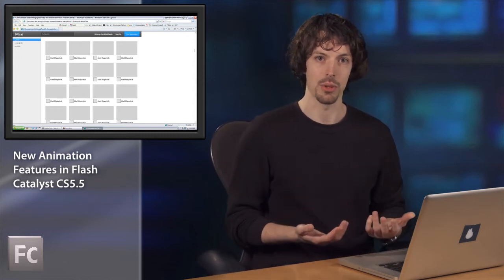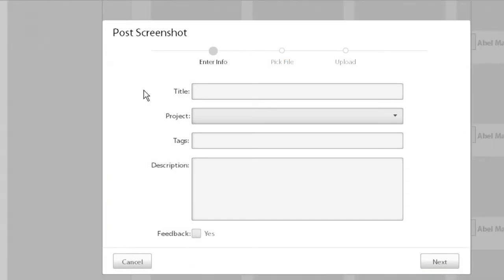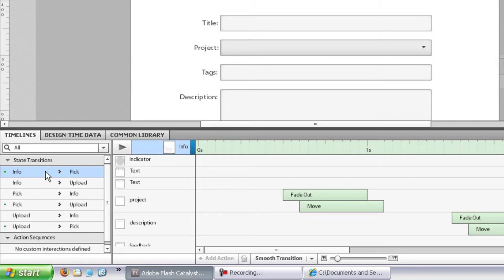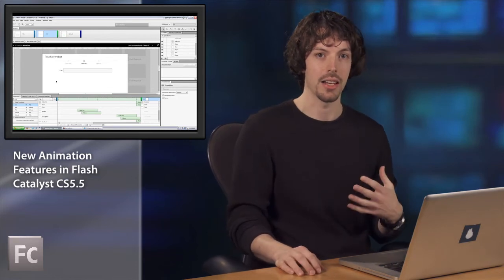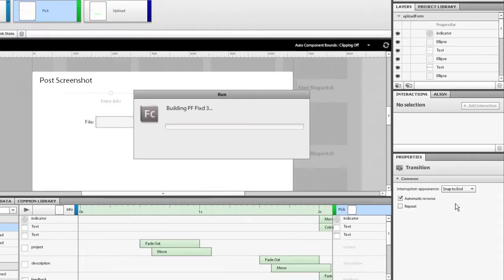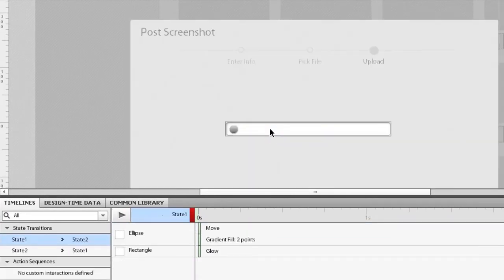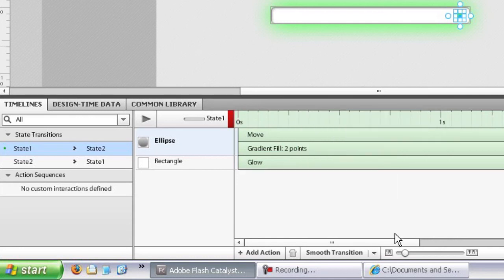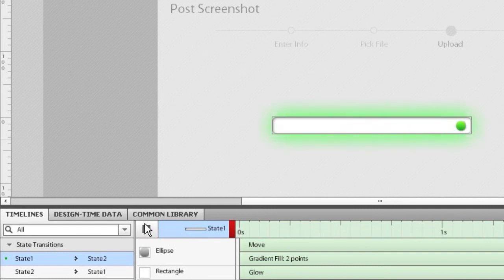ADC Presents - New Animation Features in Flash Catalyst CS5.5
Computer Scientist Peter Flynn gives an overview of the new timeline animation capabilities in Flash Catalyst CS5.5 which allow you to more easily add flexible and organic animations to your projects.